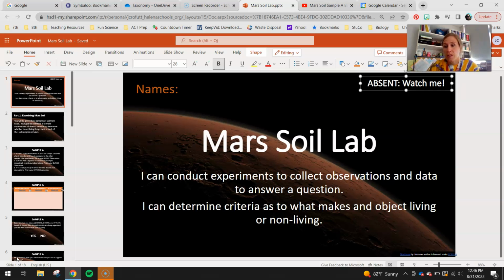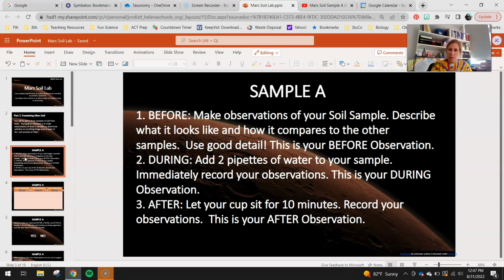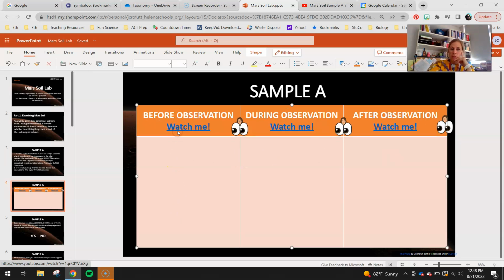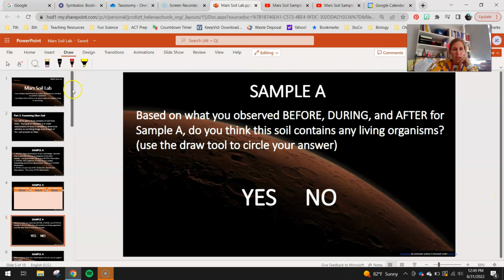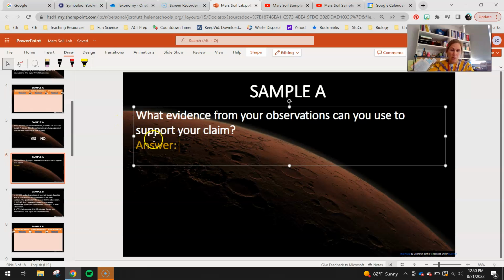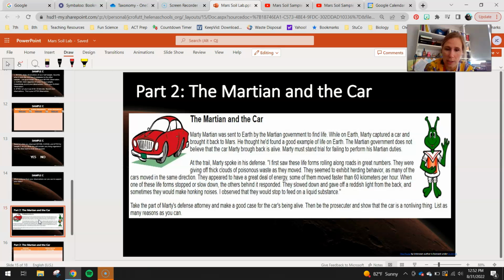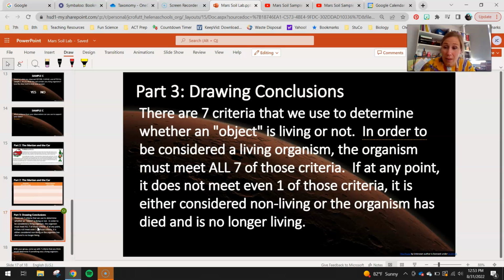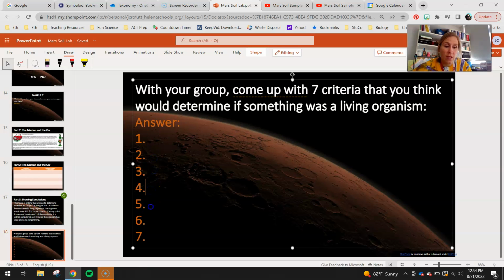Mars Soil Lab